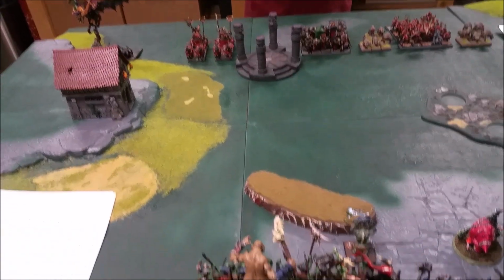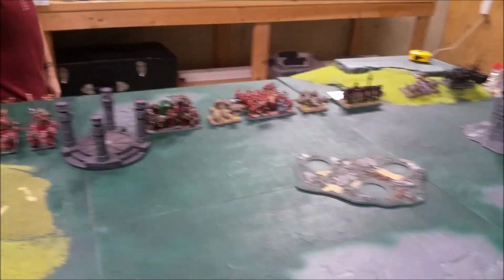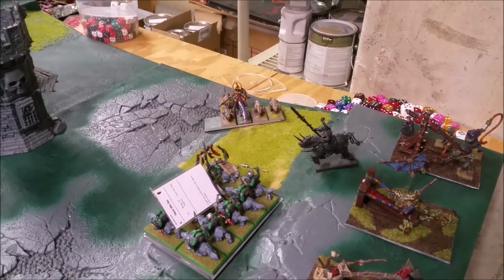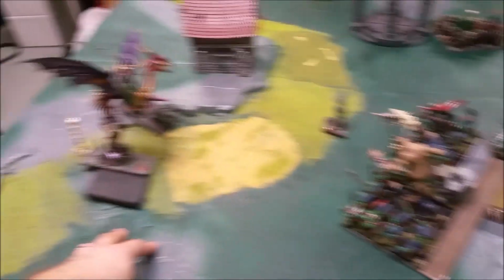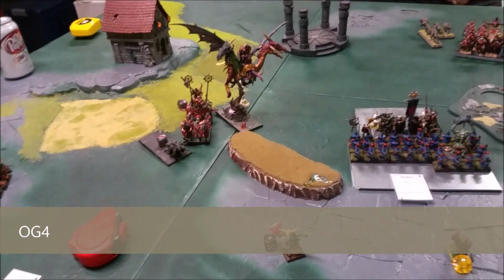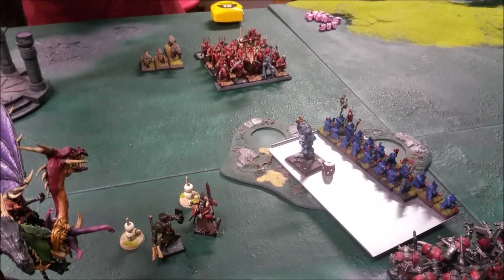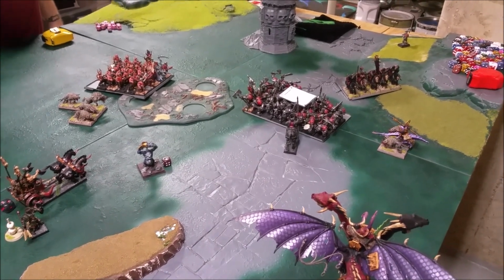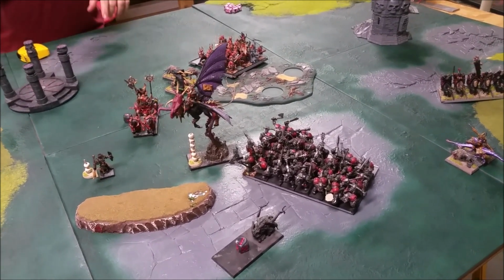The 9th Age: Battle Report #7, Orcs & Goblins vs Warriors of the Dark Gods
Hey everyone! Back again with another 2500pt battle report played on the v11.1 Rules Set! Will the Forest Goblins crush their enemies!! I think SO!!